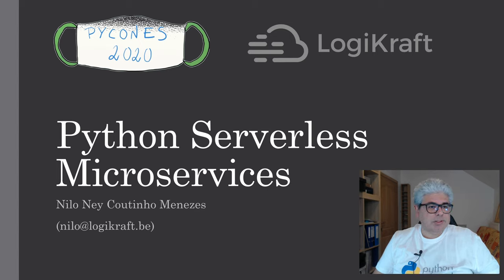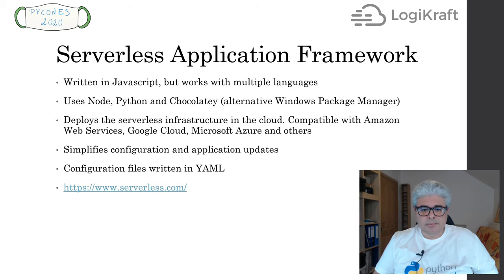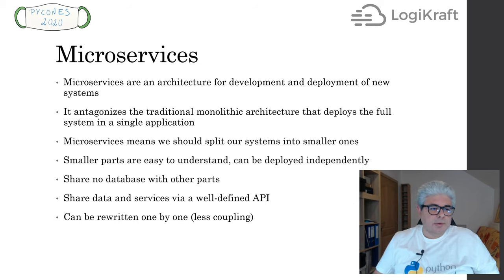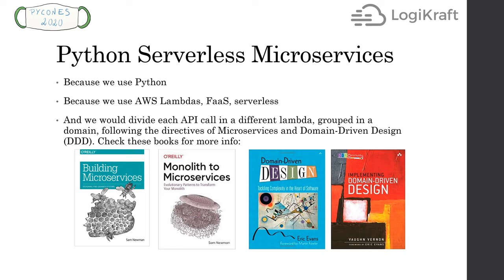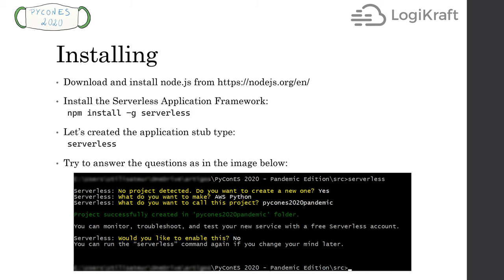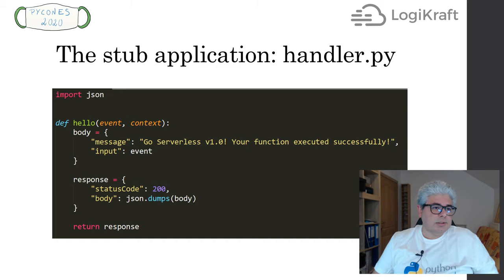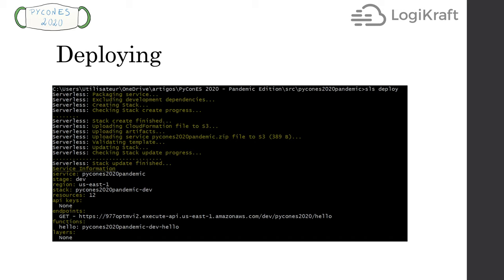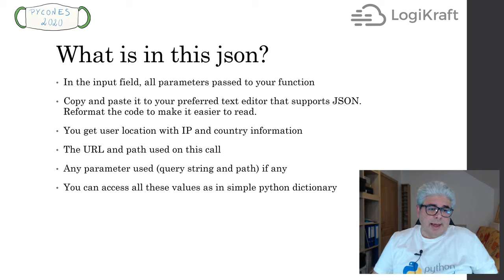Python Serverless Microservices - PyConES 2020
Nilo Menezes presents : "Python Serverless Microservices"

Abstract:
Microservices and serverless are hot topics in web development communities that when combined increase the potential for developers to make software faster and to host it much cheaper than traditional virtual private servers. This talk aims to present a minimal set of tools to start developing Serverless Microservices using Python. With the serverless framework configured for Python, developing a new microservice API becomes very easy. The framework provides a set of tools to pack Python dependencies and also deploys the required infrastructure to the cloud, enabling infrastructure as code since the start of the project. Although the serverless framework is used during this presentation, no other Python framework is required, making it as easy as possible to start with plain Python code.

La octava edición de la PyConES se celebra como un evento en línea y totalmente gratuito durante el día 3 de Octubre de 2020.